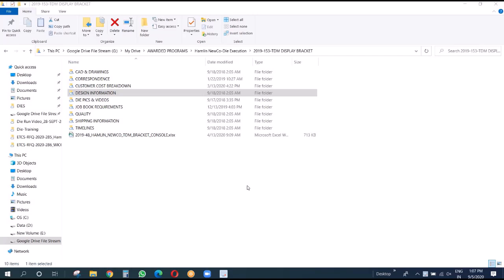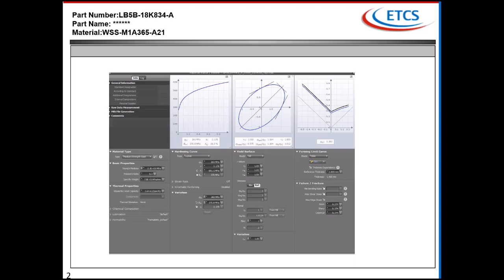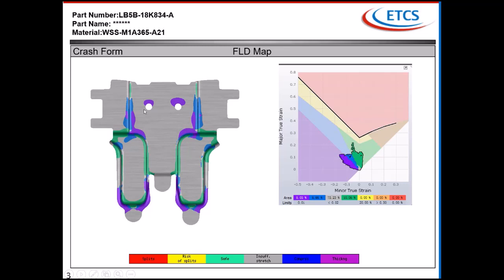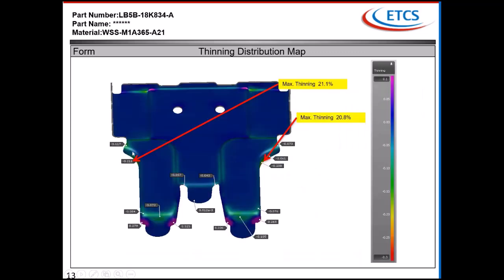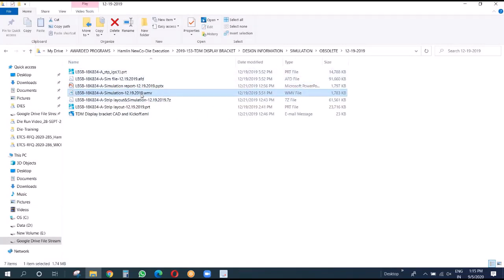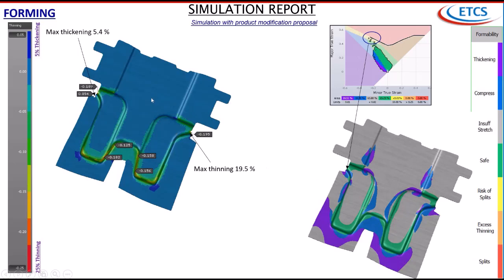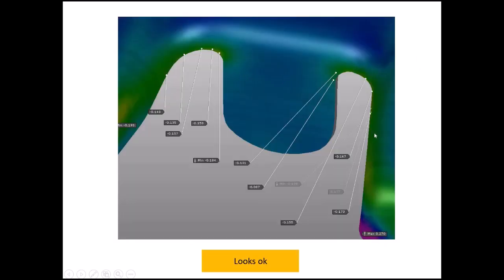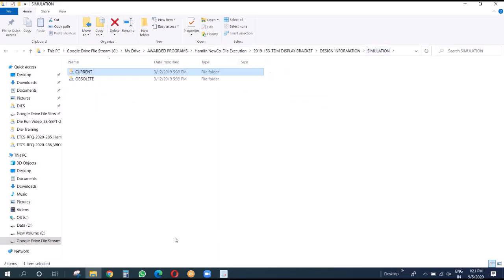Tutorial 3: Progressive Stamping Die - From Design to Build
This tutorial is the third part of a series, which will cover Feasibility, Simulation, StripLayoutDesign, ProgressiveDieDesign, DieChecks, TryOuts, Debug, BuyOff, &, ProgramManagement. This can be very useful for the Engineering Students & Professionals who are looking for some knowledge sharing on stamping. Since in Youtube, I cant post lengthy videos, I have kept length small, & will upload 2 videos daily! Please post your queries into the comment section!